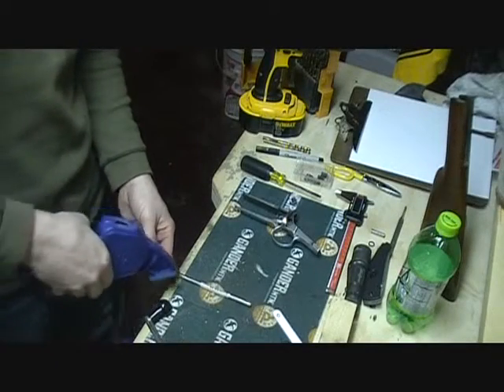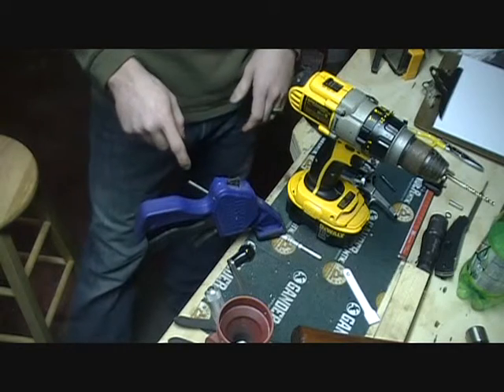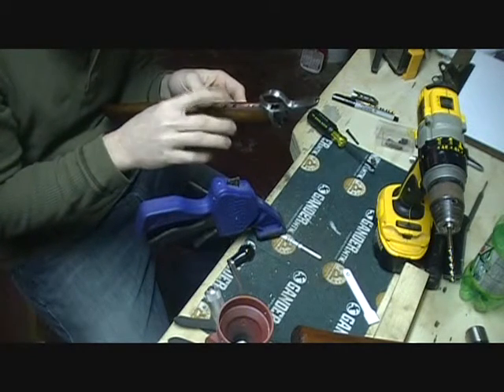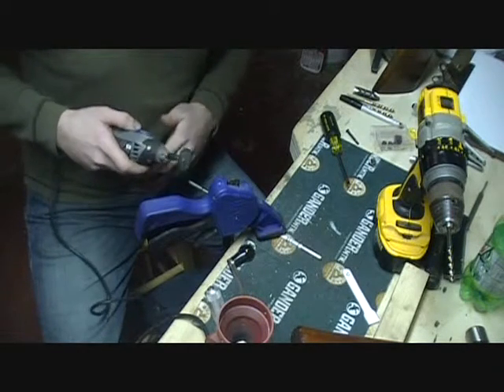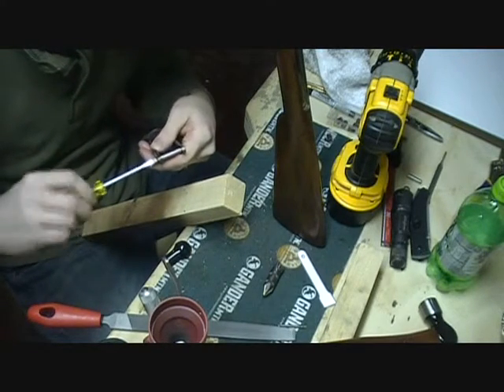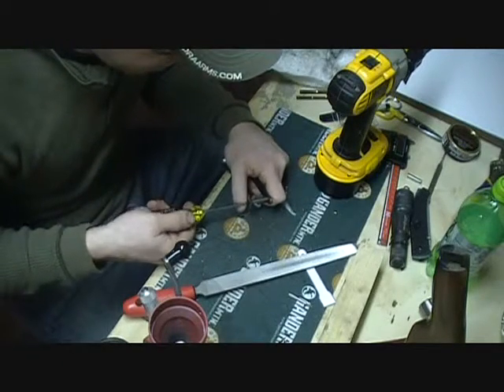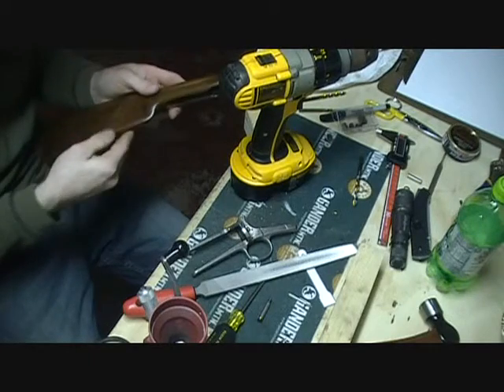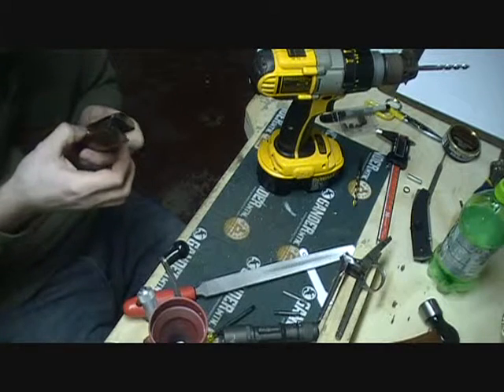1906 Project - Stock Fitting Part 2 of 3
Refinishing the stock and spending hours cold bluing is all pointless if your reassembly looks like crap! Check out this 3 video mini series on how to make your stock fit perfectly and last forever!